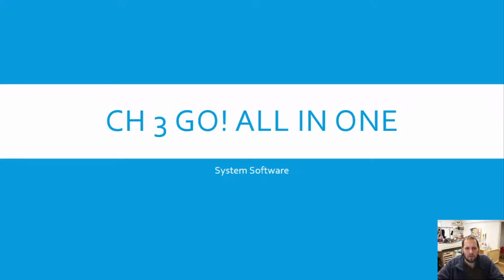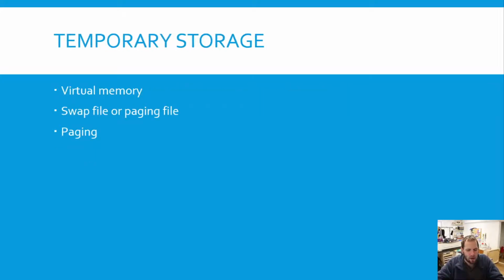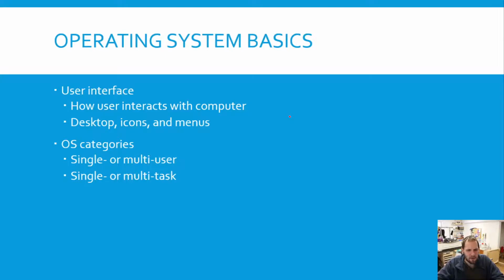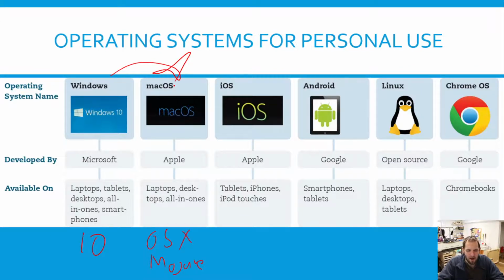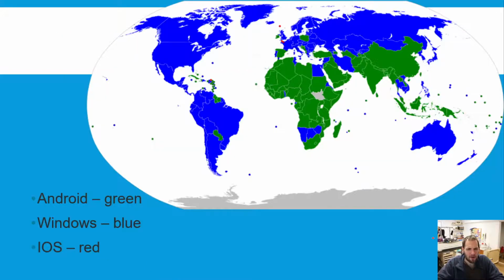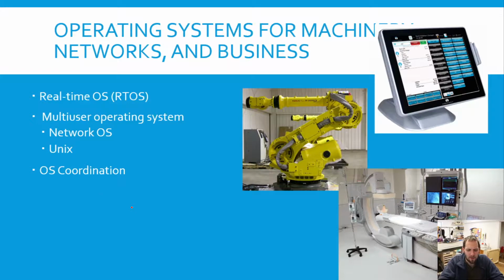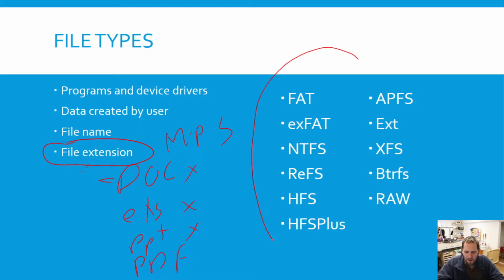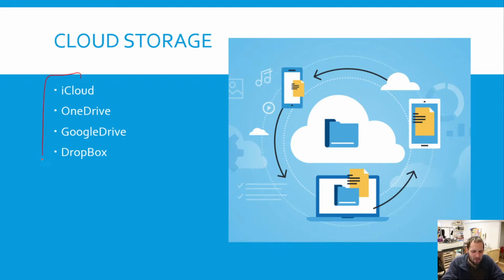Go All In One CH 3